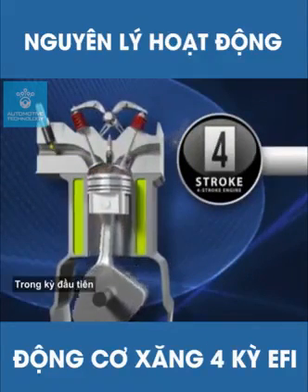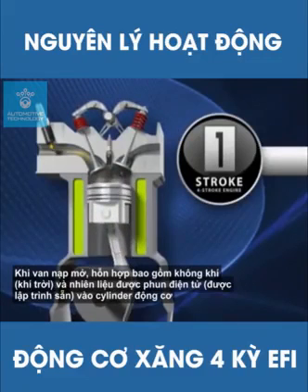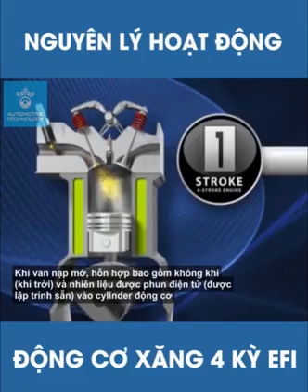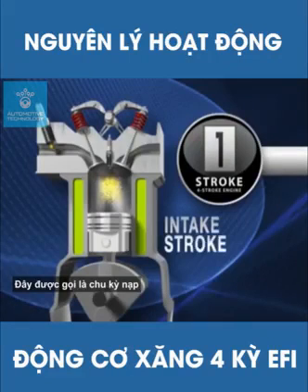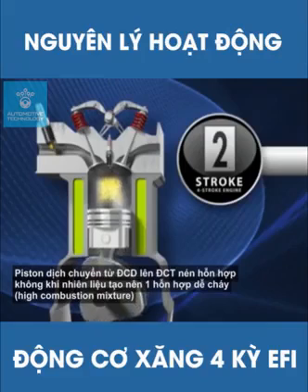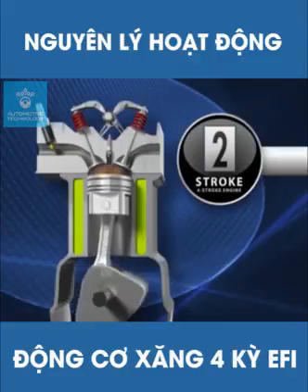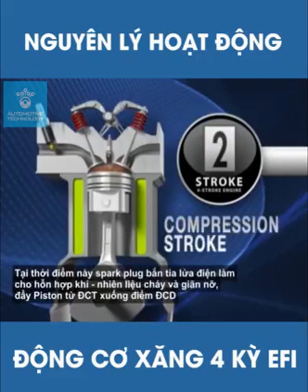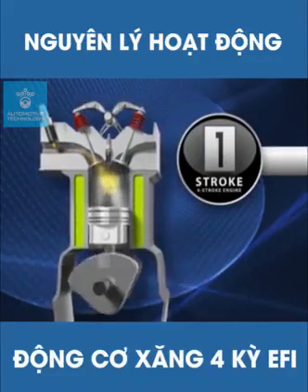Mô phỏng nguyên lý hoạt động của động cơ 4 kỳ EFI